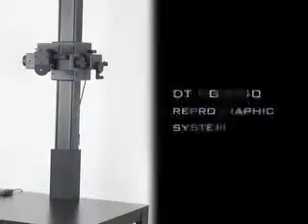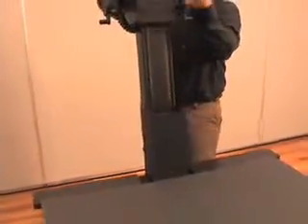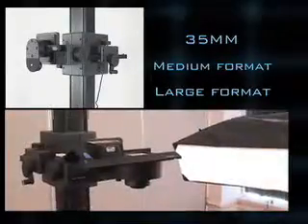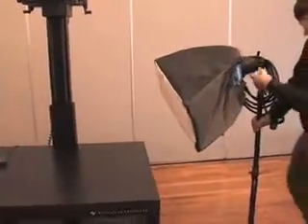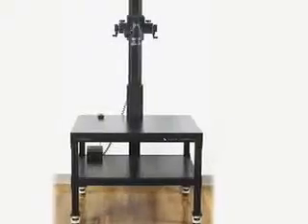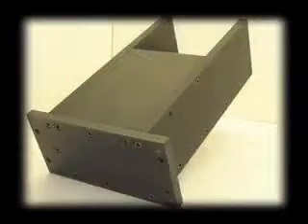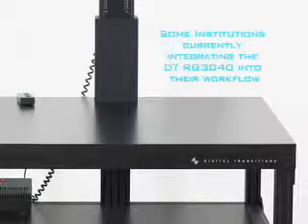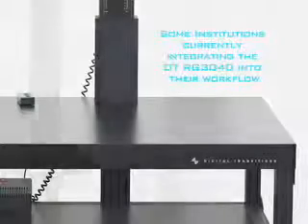Digital Transitions Reprographic System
The Digital Transitions Division of Cultural Heritage is dedicated to meet the specific needs of cultural institutions and satisfy their complex needs for accountability, usability, and reliability - while maximizing return on investment.

We work closely with our clients to design and integrate a unique solution - including hardware, software, and training - that will help streamline their workflow. That is why institutions like the Library of Congress and The New York Public Library plus countless others have turned to Digital Transitions for their digital reproduction needs.

Digital Transitions specializes in the sales, support, training and rentals of high-end digital backs for photographers throughout the United States. We're dedicated to our clients and providing them with the tools and support they need to work smarter and ensure a return on their digital investment. There's a reason DT is a premier Leaf Dealer and Phase One's Partner of the Year; we make things f/ortless. for more information on Phase One, Leaf, and partnering with Digital Transitions.